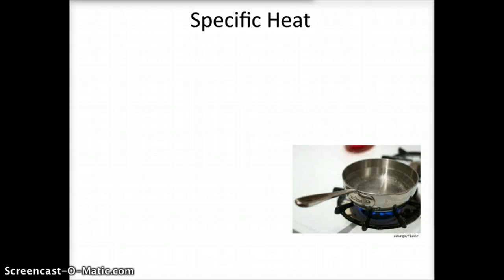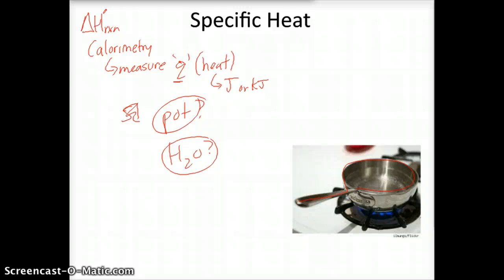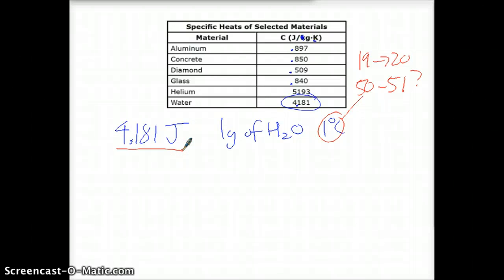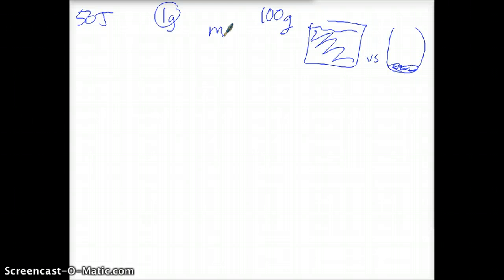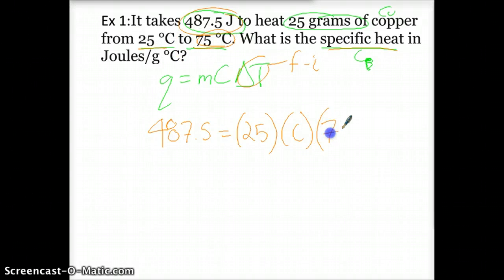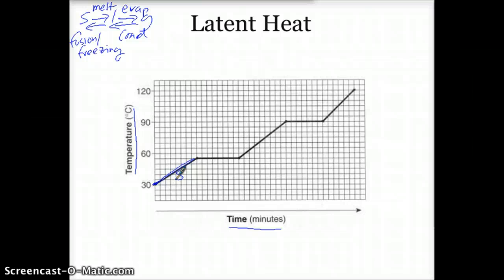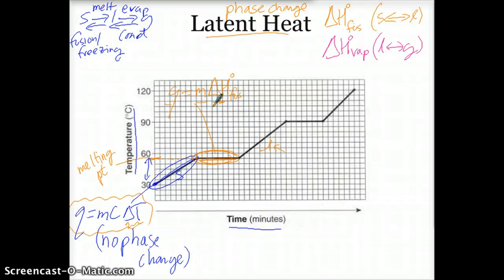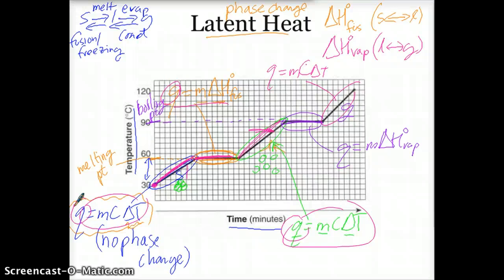Specific Heat and Latent Heat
qualitative and quantitative description of these properties